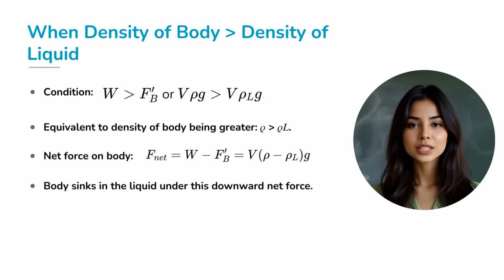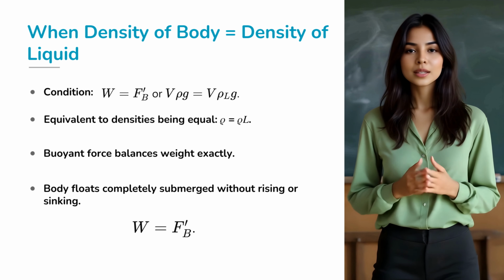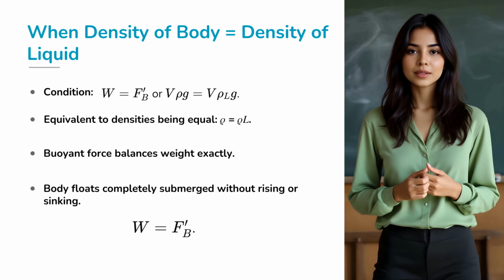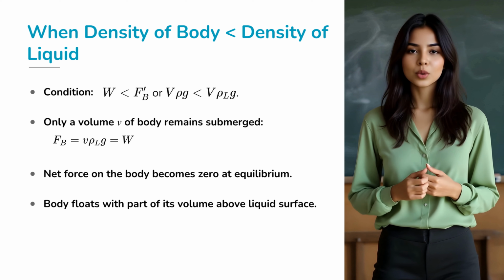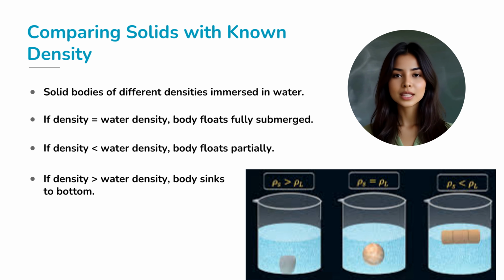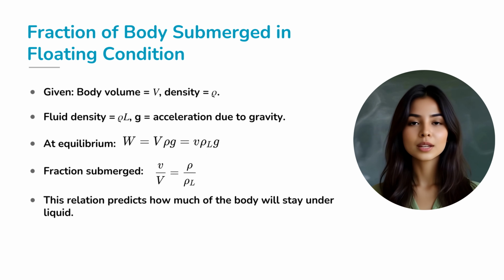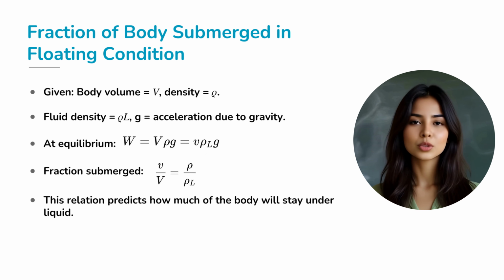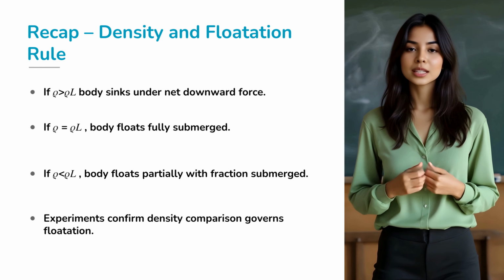Floatation & Density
⚖️ Ever wondered why some objects sink in water while others float? In this video, we uncover the fascinating link between density and floatation — a core concept in Class 9 Physics.
We’ll explore the conditions under which a solid body sinks or floats when immersed in a liquid, based on the comparison between the density of the body (ρ) and the density of the liquid (ρₗ). From cork and nails to massive ships, the principle stays the same!
Through clear explanations, equations, and experiments, you’ll learn why:
Bodies with density greater than that of liquid sink,
Bodies with density equal to liquid stay submerged, and
Bodies with density less than liquid float partially.

This video is exam-focused yet connects the concept to real-life phenomena, making learning both fun and practical. Perfect for ICSE, CBSE, and State Board Class 9 students!

 1️⃣ Condition for Floating and Sinking – Weight vs Upthrust.
 2️⃣ Case I: → Body sinks.
 3️⃣ Case II:  → Body floats fully submerged.
 4️⃣ Case III:  → Body floats partially.
 5️⃣ Experimental Demonstrations – Iron nail vs cork, and solids of known density.
 6️⃣ Advanced Relation – Fraction of body submerged = ρ / ρₗ.
 7️⃣ Recap & Applications – Explaining corks, wood, ships, and submarines.

 ✔ Exam-Oriented – Covers complete syllabus concept with equations & cases.
 ✔ Beginner-Friendly – Step-by-step logic and experiments.
 ✔ Real-Life Relevance – Connects physics with everyday examples like ships and corks.
 ✔ Formula-Focused – Includes the key relation v/V = ρ / ρₗ.
 ✔ Board-Focused – Tailored for ICSE, CBSE, and State Board Class 9 Physics.